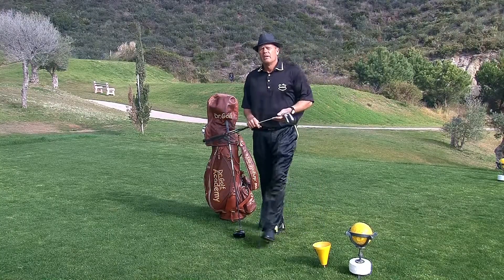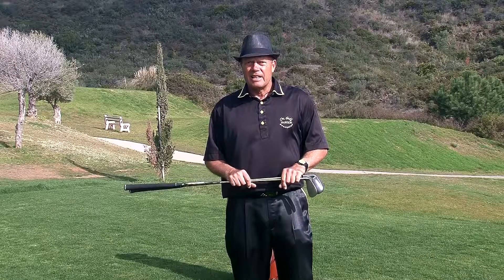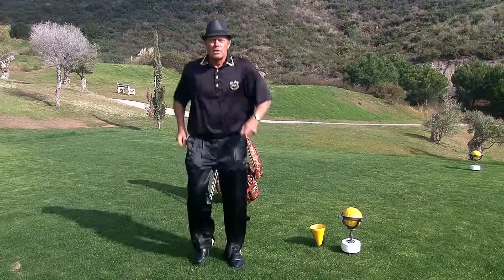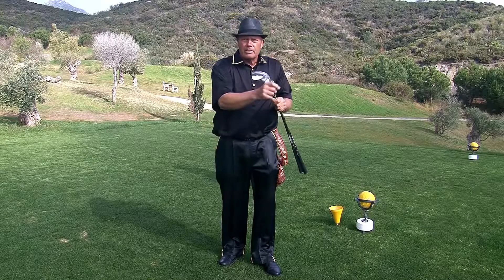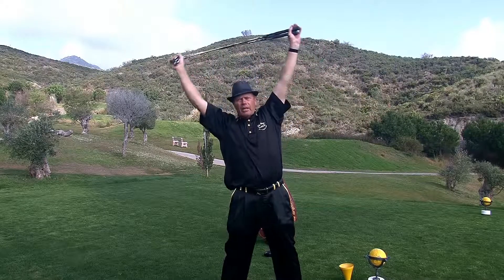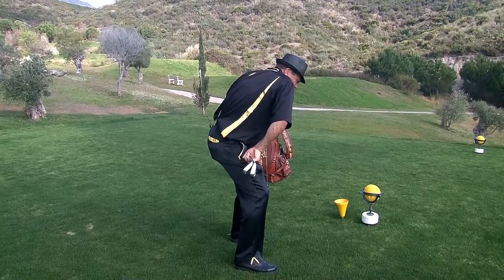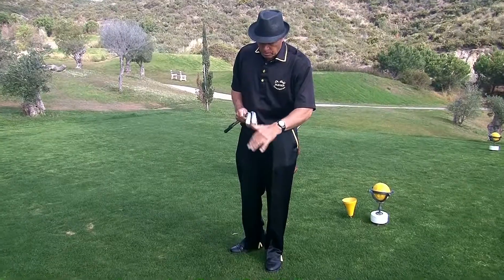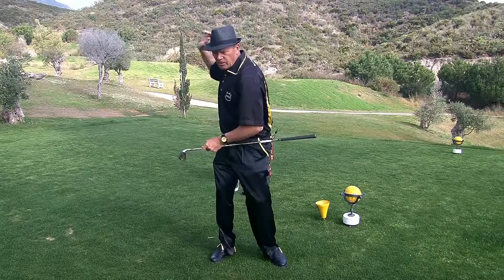Warm up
Hi Golf Friends,
on this Dr.Golf Pro Tips Channel you will receive tips on all different golf subjects at least once a week.
We are sure these golf tips will help your game to the new dimension you are dreaming about.
Have fun watching!!! Yours Dr.Golf Team